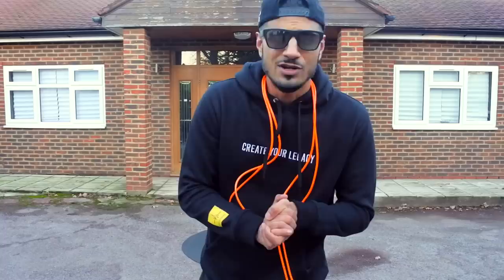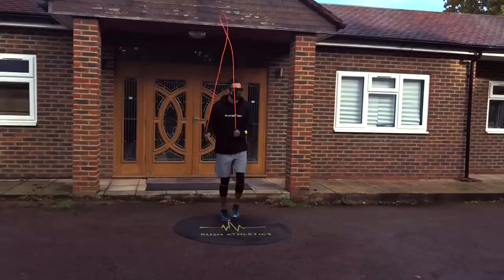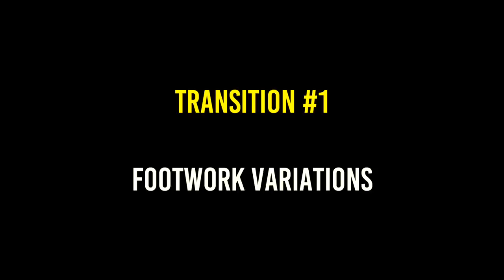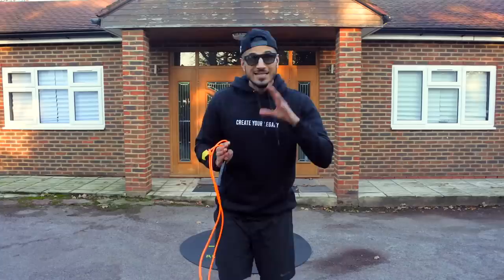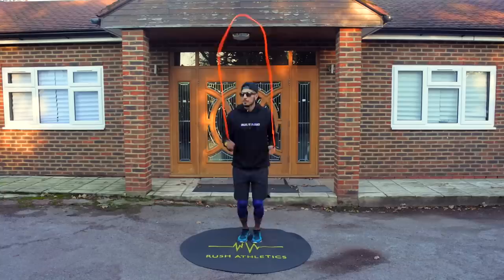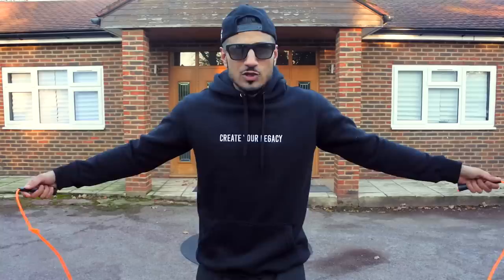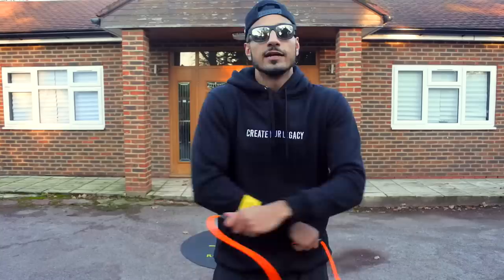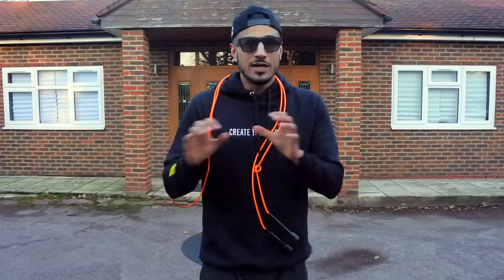3 JUMP ROPE COMBINATIONS (YOU MUST LEARN!) | A BEGINNERS GUIDE | MY NEW SERIES! EP.1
This new series is all about skipping / jump rope combinations. This video is for beginners learning to jump rope. I will teach you a variety of combinations and transitions to help you fly like a BOSS! :)

We remain dedicated to get you skipping the right way! Slick and sharp! Our epic speed rope has become the most in-demand jump rope on Youtube! Whether you’re into boxing or crossfit, this rope is perfect for all sports and athletes. Grab yours now!